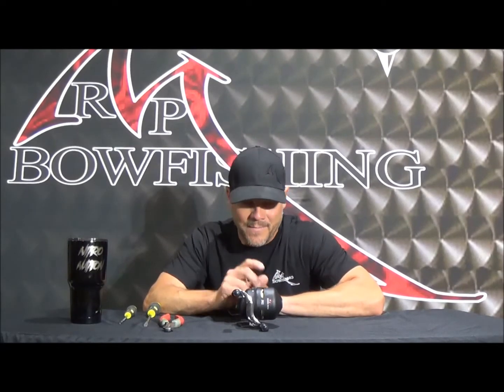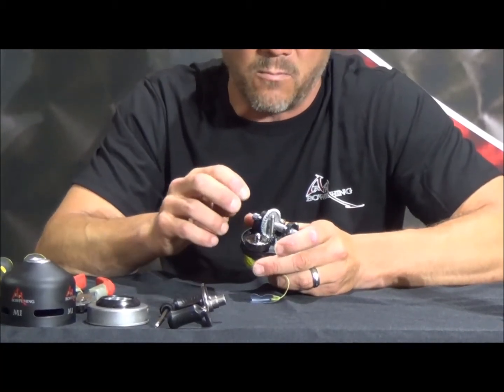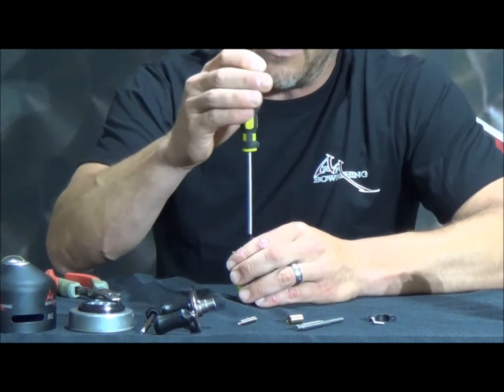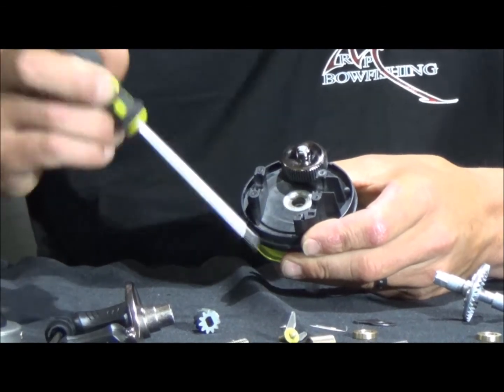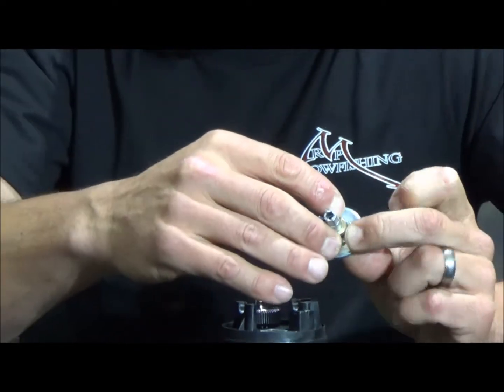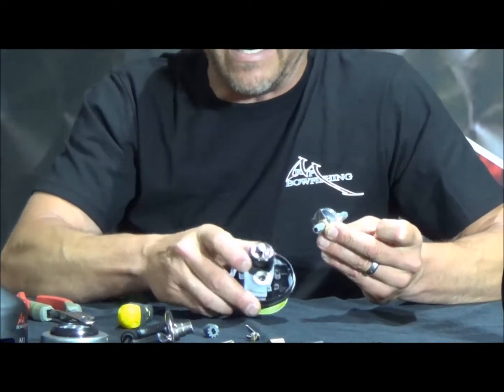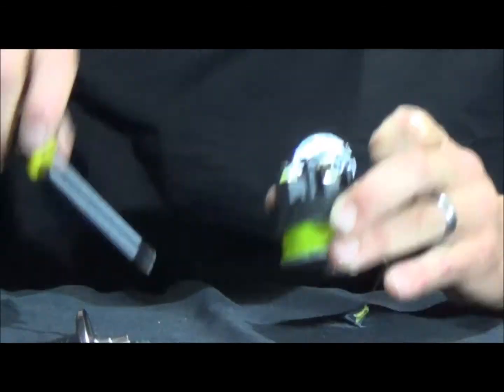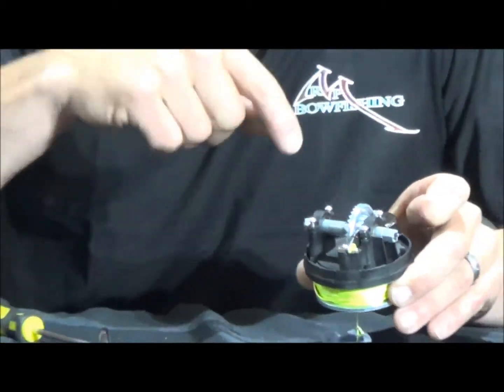M1 Tear Down and Assembly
RPM M1 Tear Down and Assembly